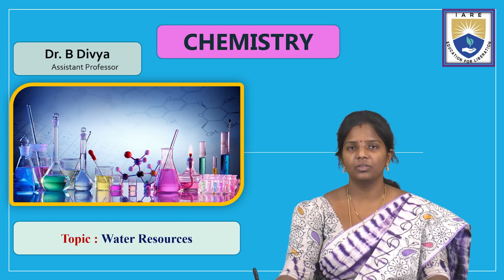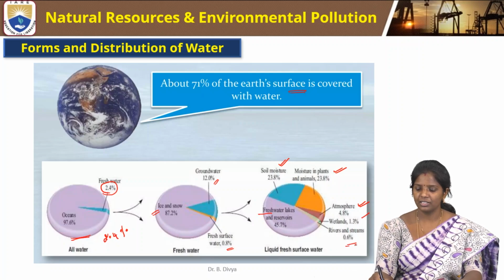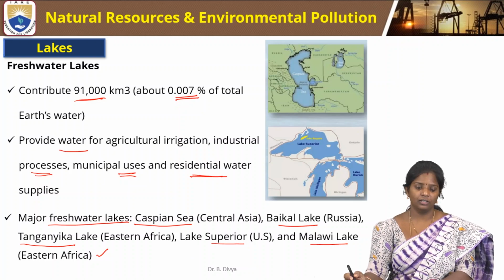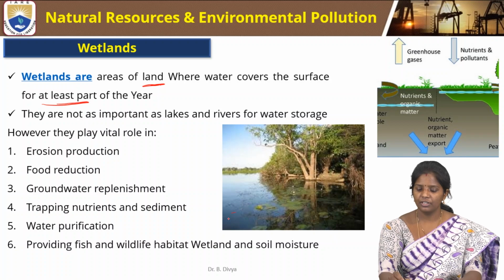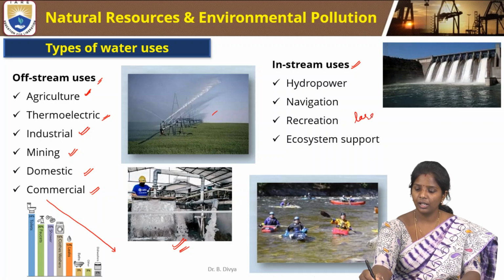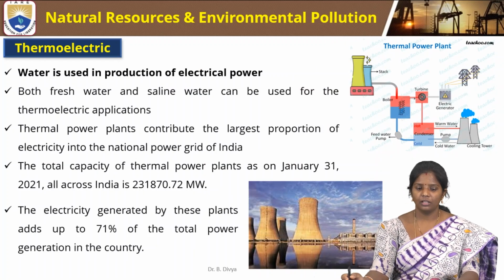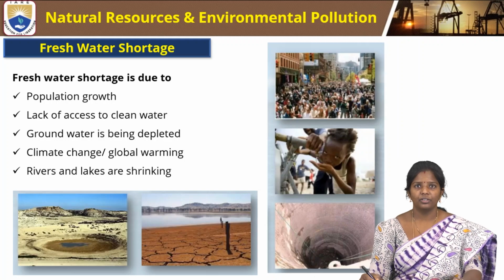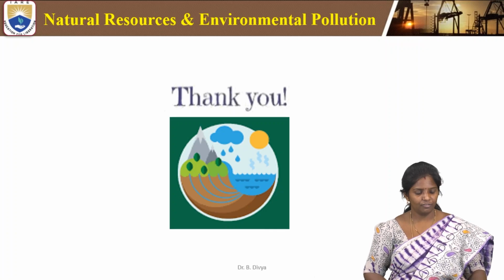Water Resources by Ms. B Divya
Water Resources by Ms. B Divya| IARE

Telangana, India.